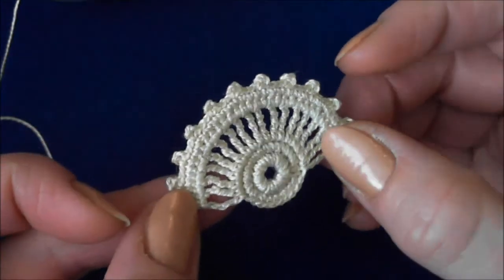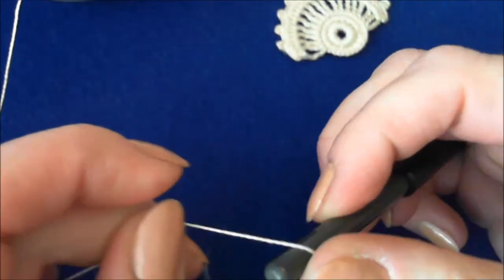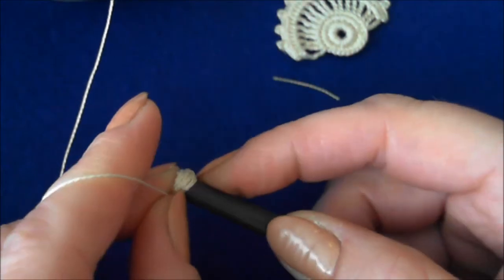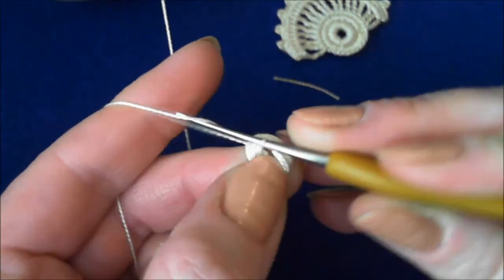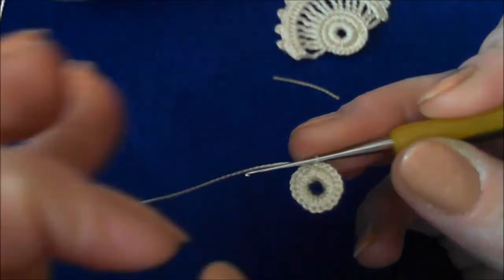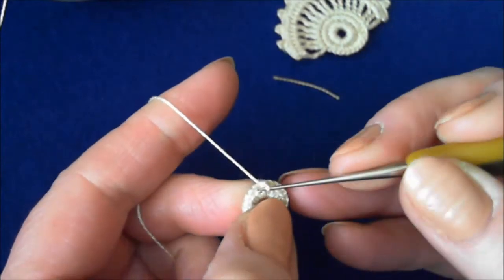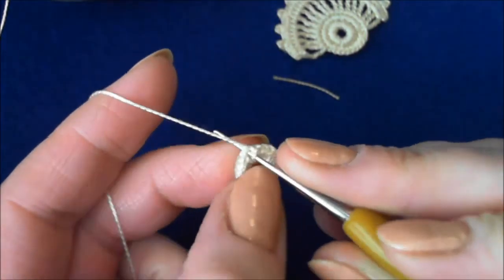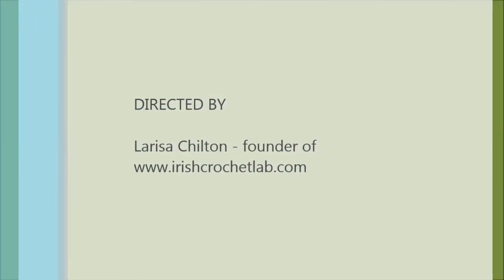Fan. Step 1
The video tutorial for this motif consists of 4 parts. Here are the links to all of them: